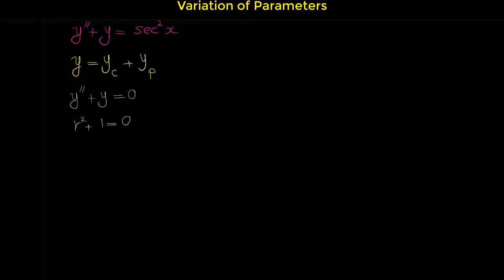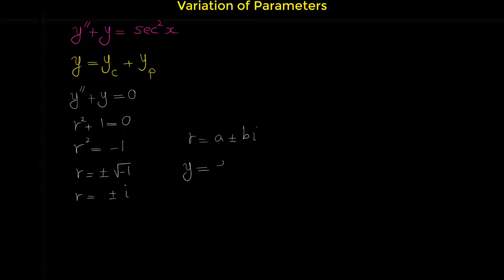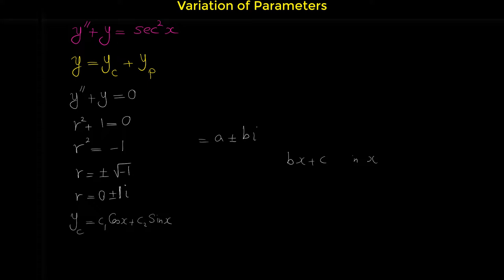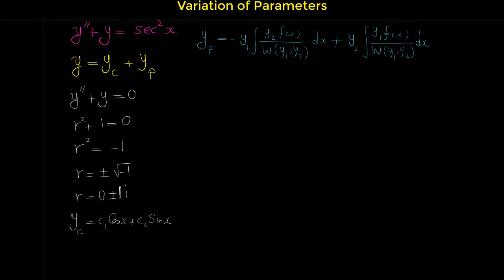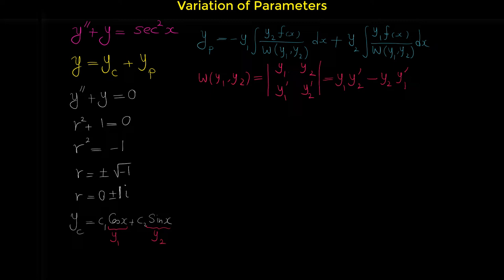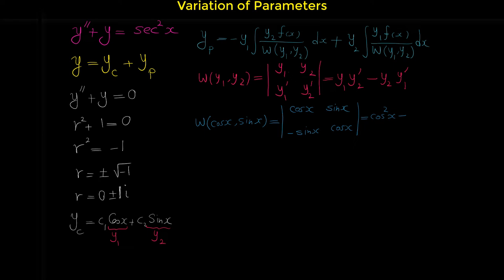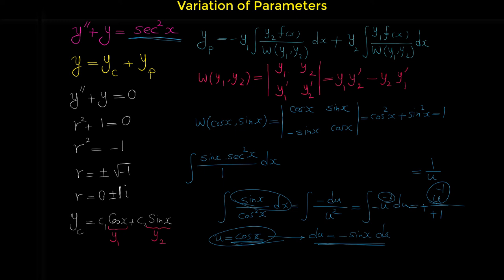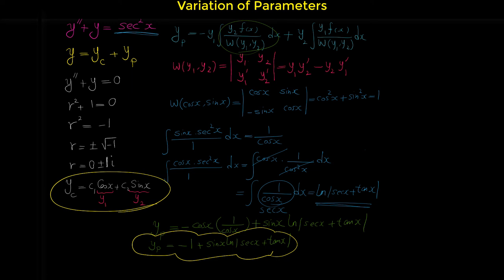Variation of parameters - Solving Nonhomogeneous Second Order Differential Equations - Part 5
In this video we will learn the method of variation of parameters for solving second order nonhomogeneous differential equations.

In mathematics, variation of parameters, also known as variation of constants, is a general method to solve inhomogeneous linear ordinary differential equations.

For first-order inhomogeneous linear differential equations it is usually possible to find solutions via integrating factors or undetermined coefficients with considerably less effort, although those methods leverage heuristics that involve guessing and do not work for all inhomogeneous linear differential equations.

Variation of parameters extends to linear partial differential equations as well, specifically to inhomogeneous problems for linear evolution equations like the heat equation, wave equation, and vibrating plate equation. In this setting, the method is more often known as Duhamel's principle, named after Jean-Marie Duhamel (1797–1872) who first applied the method to solve the inhomogeneous heat equation. Sometimes variation of parameters itself is called Duhamel's principle and vice versa.

The method of variation of parameters was first sketched by the Swiss mathematician Leonhard Euler (1707–1783), and later completed by the Italian-French mathematician Joseph-Louis Lagrange (1736–1813).

A forerunner of the method of variation of a celestial body's orbital elements appeared in Euler's work in 1748, while he was studying the mutual perturbations of Jupiter and Saturn.In his 1749 study of the motions of the earth, Euler obtained differential equations for the orbital elements.In 1753, he applied the method to his study of the motions of the moon.

In mathematics, the Wronskian (or Wrońskian) is a determinant introduced by Józef Hoene-Wroński (1812) and named by Thomas Muir (1882, Chapter XVIII). It is used in the study of differential equations, where it can sometimes show linear independence in a set of solutions.
The Wronskian of two differentiable functions f  and g is W(f, g) = f g′ – g f′.